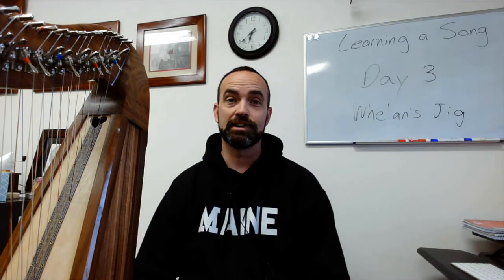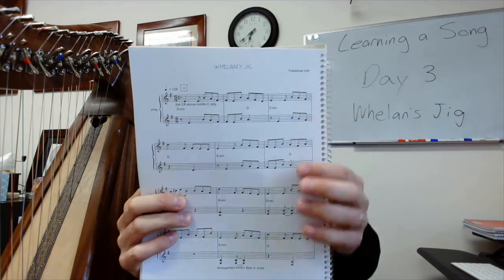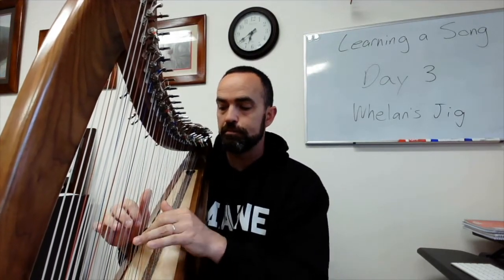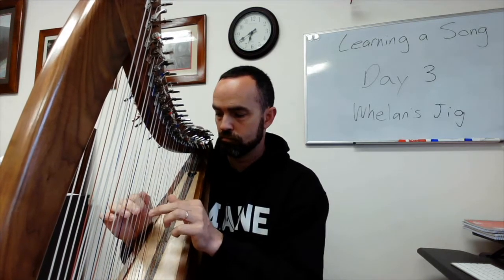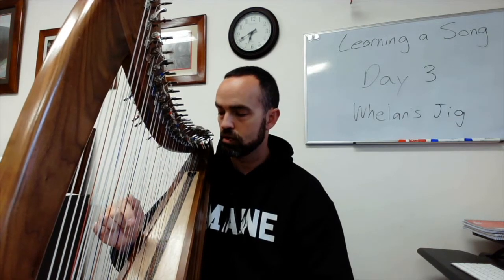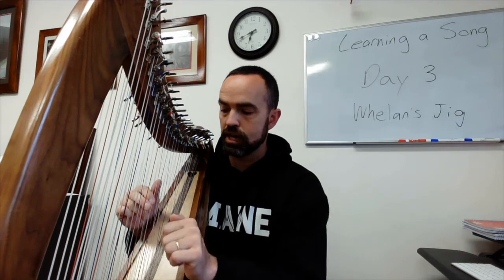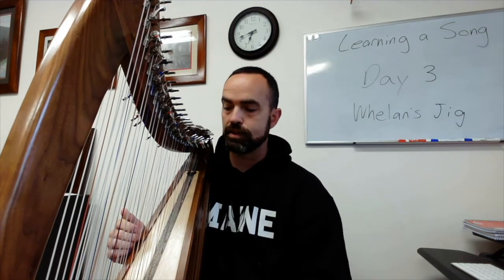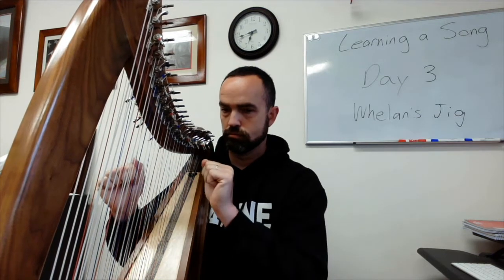Learning a Song from Sheet Music - Whelan's Jig - Part 2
Hey everyone!  This is the second video of my progress so far at learning to play a jig.  I noticed that I was so focused on playing the notes that my finger technique was totally thrown out the window.  I am going to focus more on that...I promise!  This is the third day of practice and learning so far.
I would totally welcome your insight and feedback, especially if you are a jig or reel player.
Also, let me know what you are learning right now.  I'd love to hear from you!